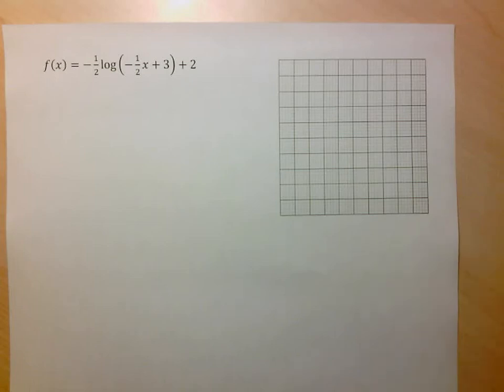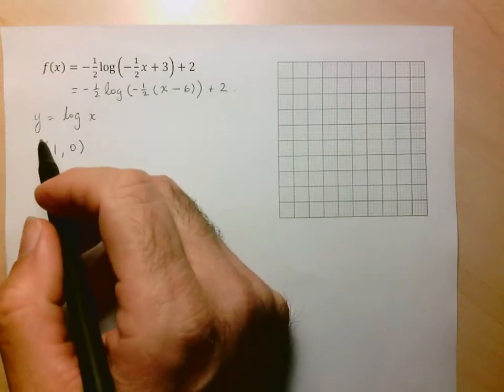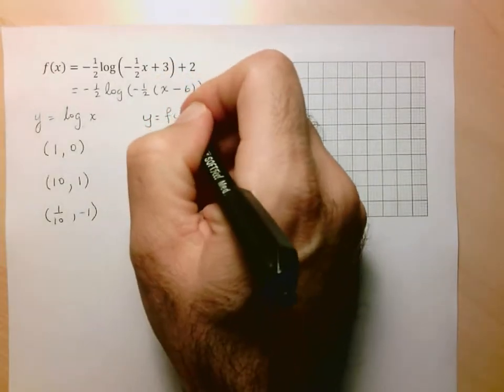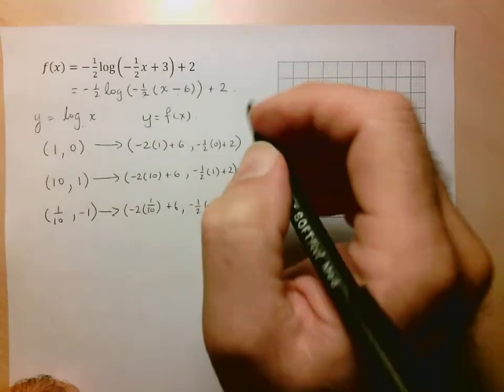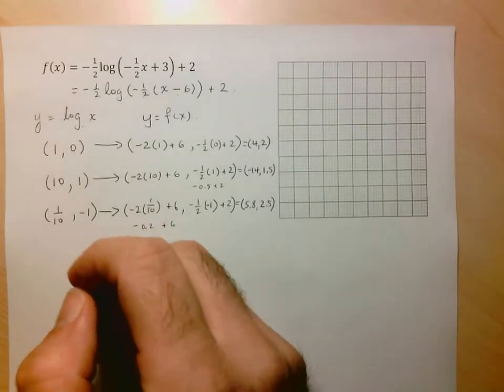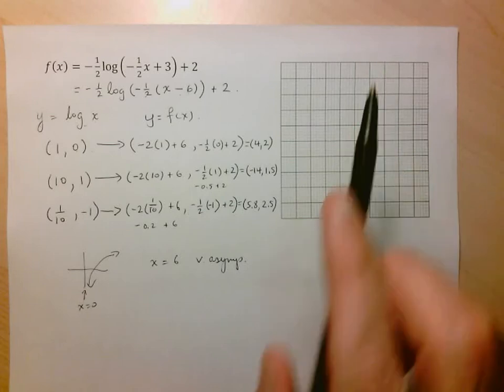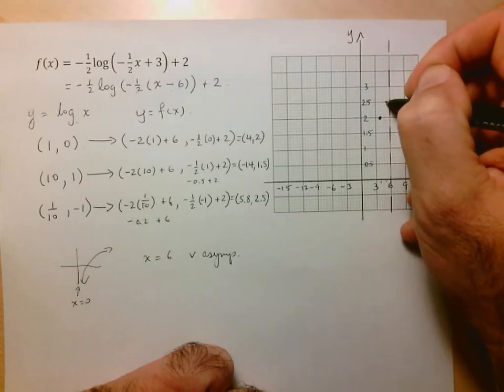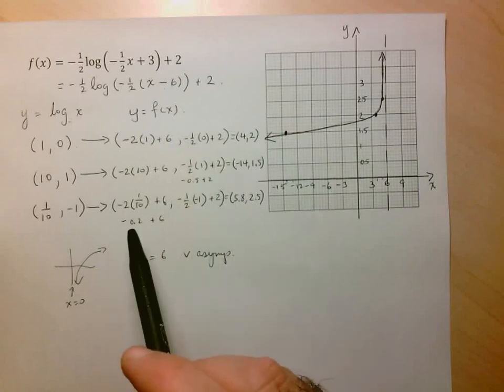MHF4U pg 340 #16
Sketching a transformed logarithmic function